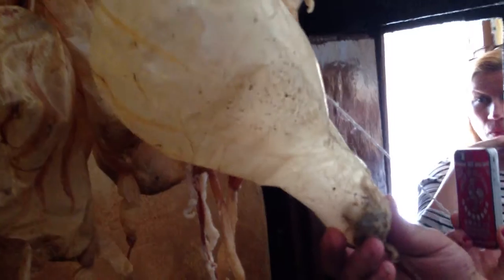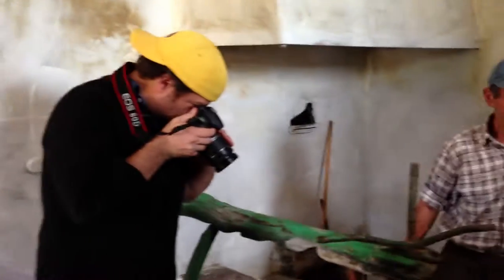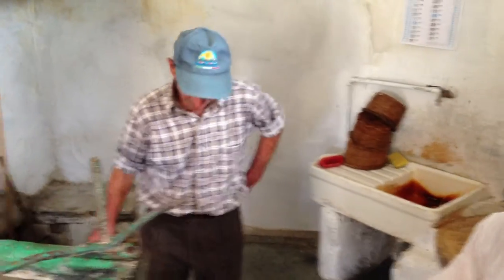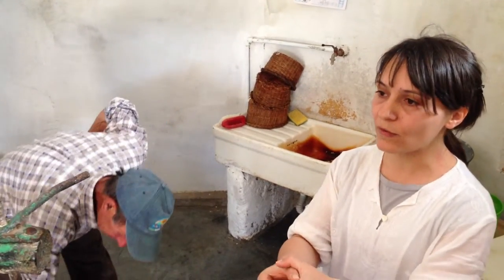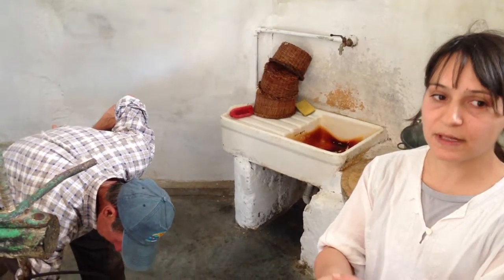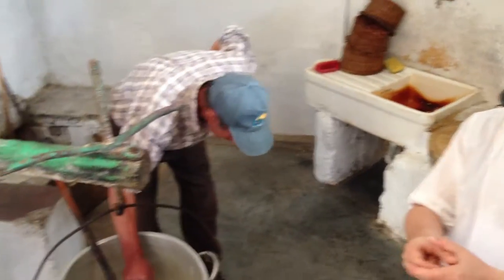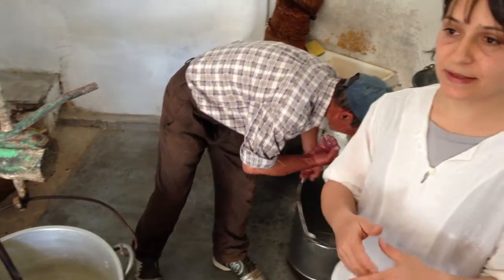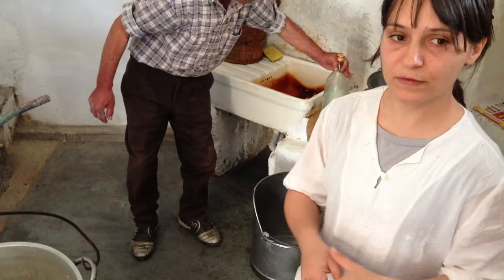Making Fresh Cheese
Messors staffer Santina explains the process while Graziantonio the shepherd makes fresh cheese using milk from his sheep milked that morning. Fascinating to watch, delicious to sample.

A cultural voluntourism adventure through the Puglia region of southern Italy, including workshops in art conservation and fresco restoration, hands on experiences in shepherding, cheese-making, olive oil tasting, tours of ancient cities, crypts, and historical sites, plus memorable culinary education and unforgettable meals.